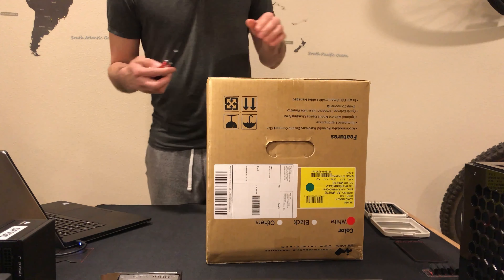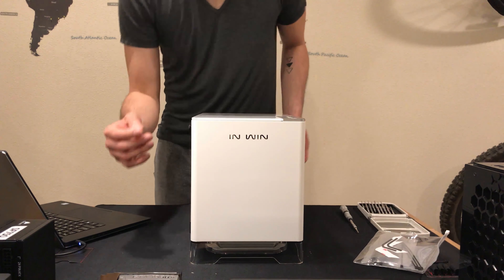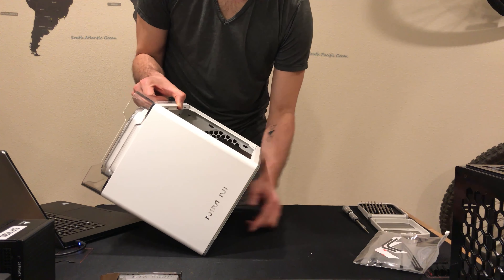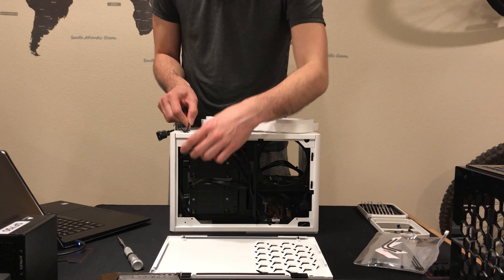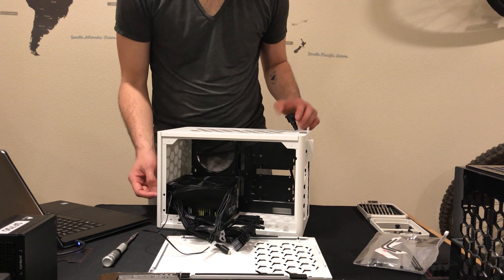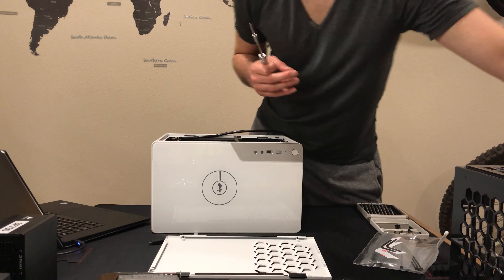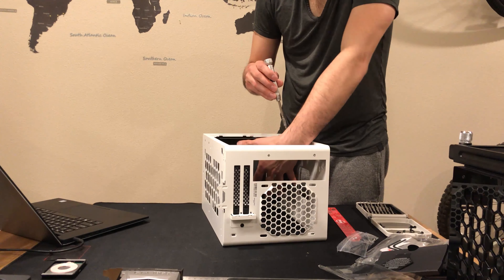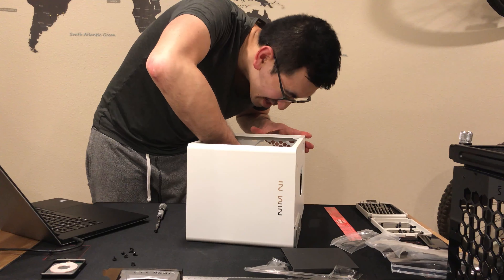Overview and Teardown of Inwin A1 WARNING: LONG!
My initial goal was to watercool the Inwin A1 with many modifications. I wanted to document the process, but along the way the size of the Inwin A1 really put me off and I decided to move on to a smaller different case; I will be making a video of the case I went with. (hint, it's the banner in my YouTube homepage.

Screw Driver Kit
Long Screw Driver Alternative
Similar Ruler